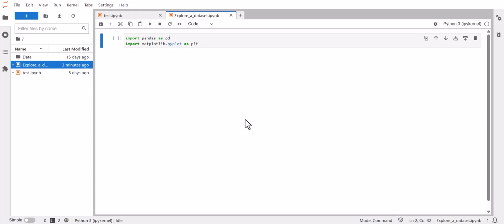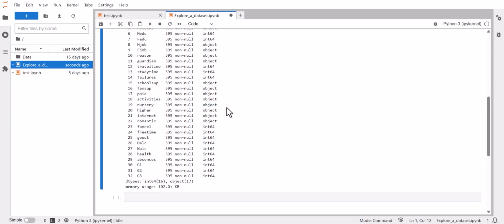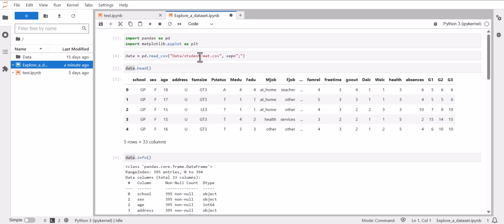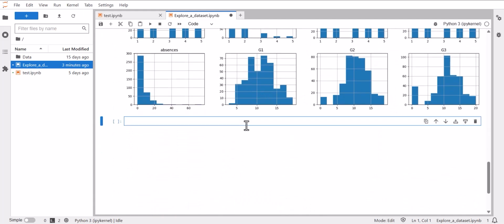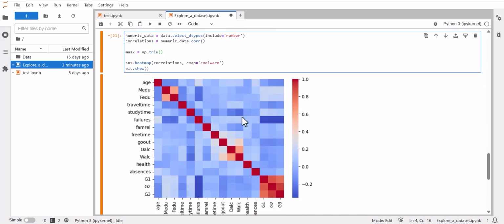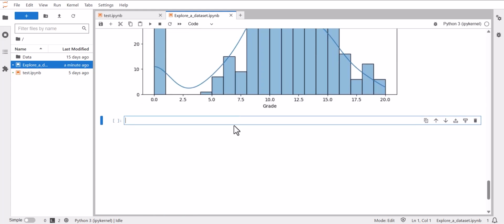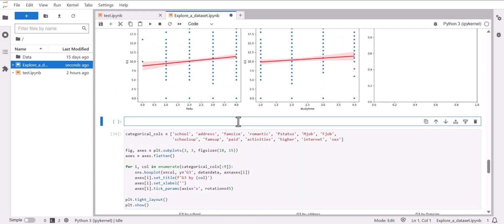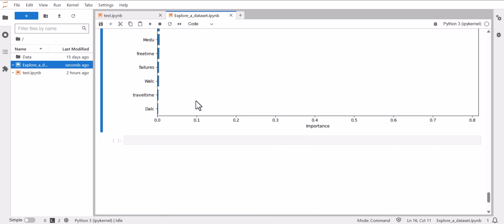Exploring a dataset in python | Learn Data Science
📊 Exploring Student Performance Data with Python (Seaborn, Pandas, Matplotlib, Sklearn) 🎓

In this video, we dive into student performance data from the UCI Machine Learning Repository to analyze factors like age, gender, and parental education. Using Seaborn, Pandas, Matplotlib, and Sklearn, we create powerful visualizations such as:
✅ Correlation Heatmaps
✅ Scatterplots
✅ Histograms
✅ Pairplots & More!

📌 Install Required Libraries:
pip install pandas matplotlib seaborn scikit-learn

📖 Helpful Resources:
🔹 Seaborn Documentation
🔹 Matplotlib Documentation
🔹 Pandas Documentation
🔹 Scikit-Learn Documentation